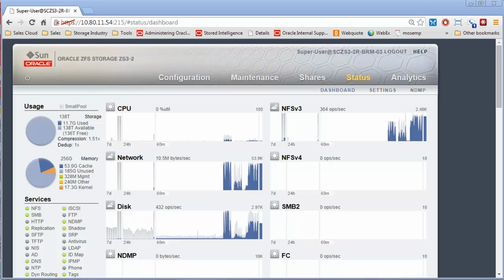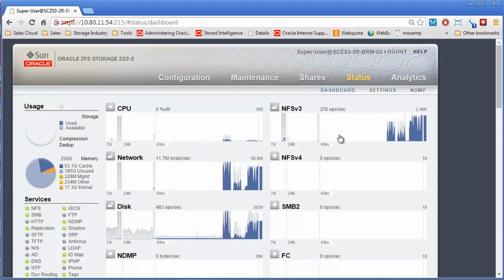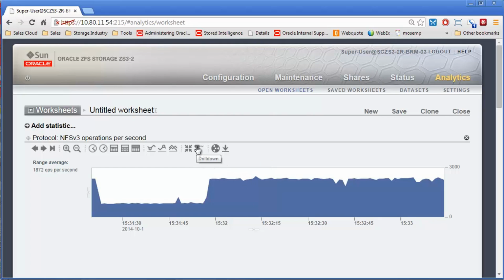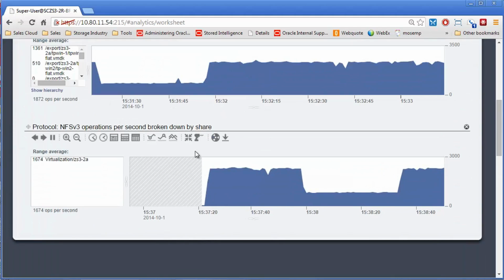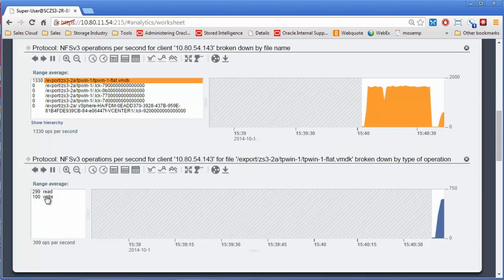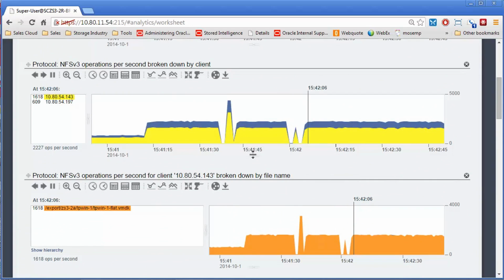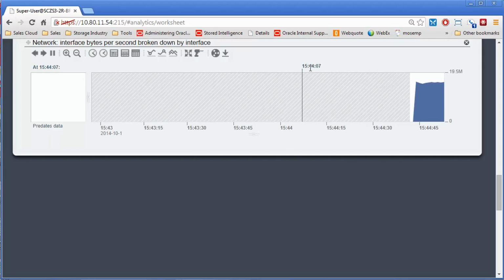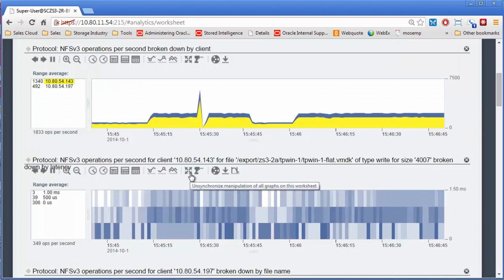Unlocking DTrace Analytics: Mastering Oracle ZFS Storage Insights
A comprehensive overview of DTrace analytics built into the Oracle ZFS Storage Appliance. In this video, you'll discover how to utilize low-overhead probes for deep insights into your storage operations. Learn how to manage your analytical data, create retention policies, and drill down into specific analytics for optimal performance monitoring. Whether you're a beginner or an experienced user, this walkthrough will equip you with the knowledge to make informed decisions based on real-time and historical data.

Timestamps:
00:00 - 00:03 Intro to DTrace Analytics
00:03 - 00:11 Overview of Analytics Features
00:11 - 01:07 Managing Analytics Data Retention
01:07 - 02:06 Accessing Real-Time DTrace Data
02:06 - 03:02 Navigating Analytics Graphs
03:02 - 04:00 Synchronizing Multiple Views
04:00 - 05:01 Drilling Down into Analytics
05:01 - 06:11 Exporting Analytics Data
06:11 - 07:14 Analyzing Virtual Machine Workloads
07:14 - 08:51 Understanding Read and Write Operations
08:51 - 10:02 Comparing Disk and Network Performance
10:02 - 11:00 Saving Valuable Analytics Worksheets
11:00 - 13:15 Conclusion and Final Thoughts